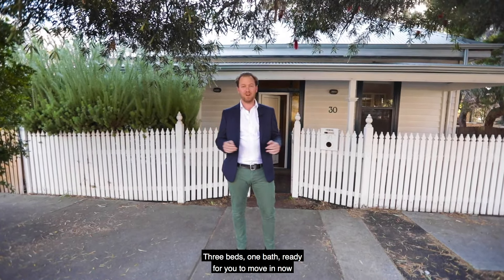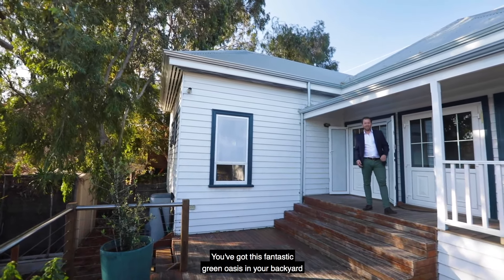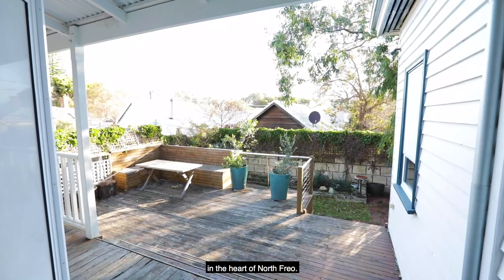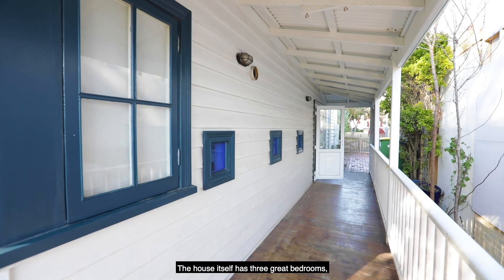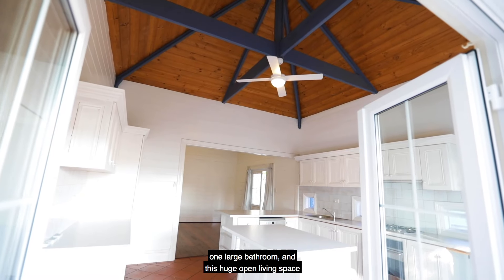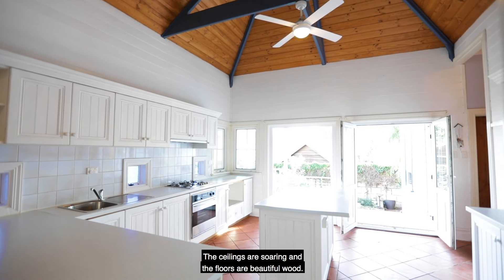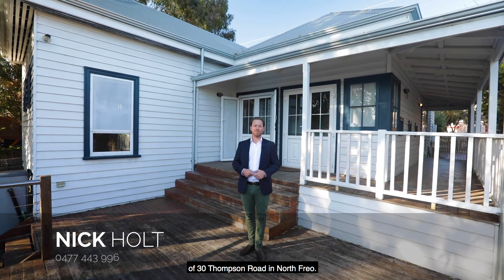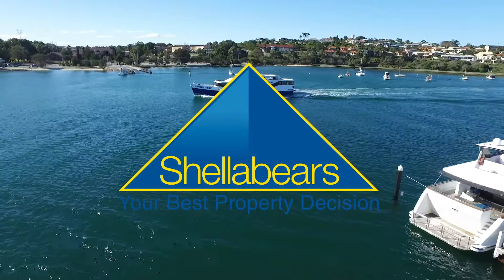30 Thompson Rd, North Fremantle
The Quintessential North Fremantle Cottage

Features;
- Three generous bedrooms
- Large open plan kitchen/living/dining
- Huge kitchen with loads of bench space and storage
- Family sized bathroom with spa bath and separate shower
- Enviro vision double glazed doors and windows
- Outdoor timbered entertaining area
- Split system air conditioning
- Gas fireplace